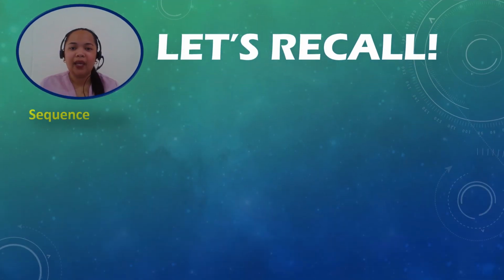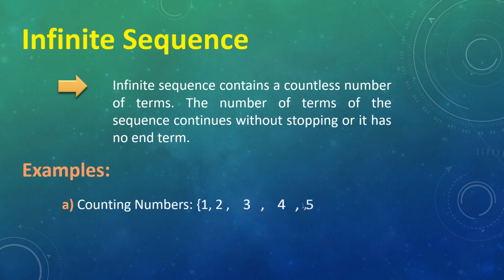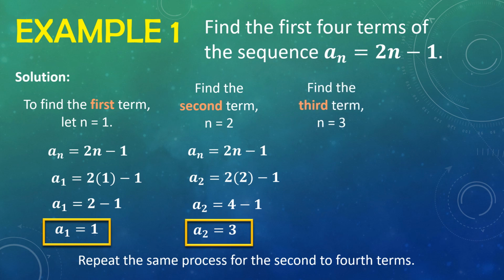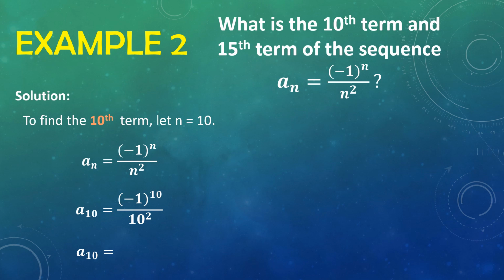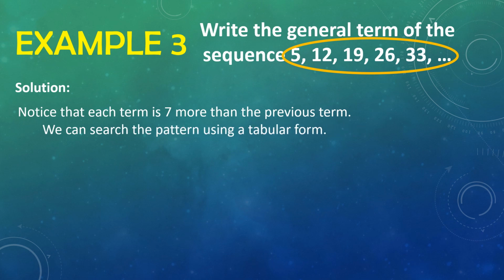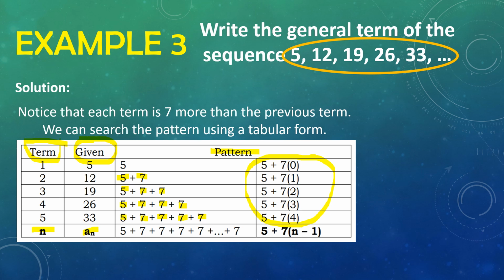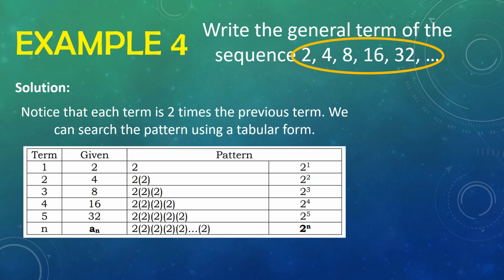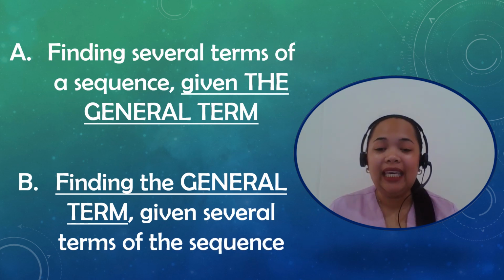MORE ON GENERATING PATTERNS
MATH 10 - Q1 - Module 1